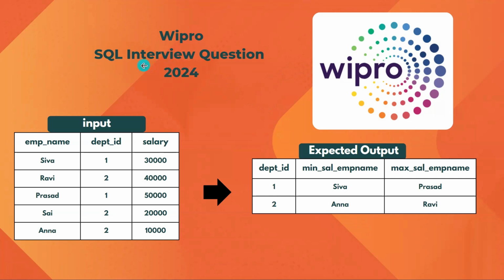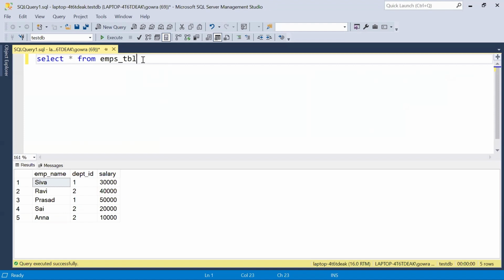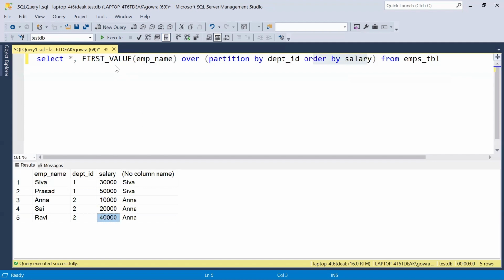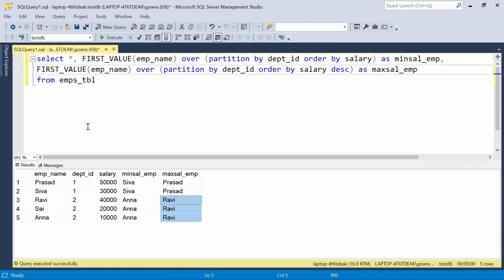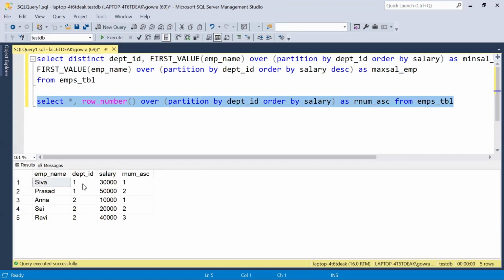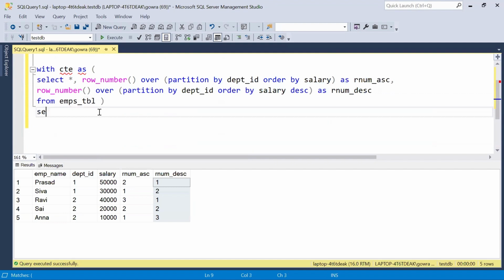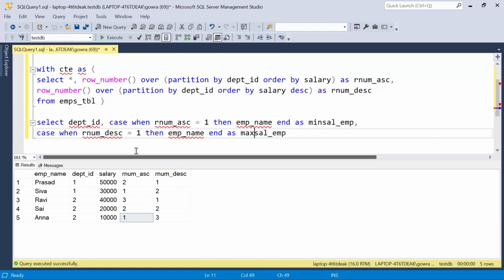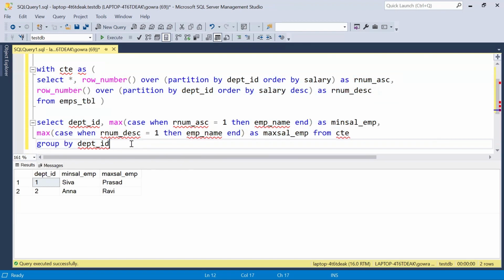WIPRO SQL Interview Question - FIRST_VALUE( ) Function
One of the SQL questions recently asked in WIPRO interview.
We need to Find department wise minimum salary empname and maximum salary empname .

To solve this, we will write a query by using FIRST_VALUE() windows function for first approach and Rownumber() function for second approach.

CREATE TABLE emps_tbl (emp_name VARCHAR(50), dept_id INT, salary INT);

INSERT INTO emps_tbl VALUES ('Siva', 1, 30000), ('Ravi', 2, 40000), ('Prasad', 1, 50000), ('Sai', 2, 20000), ('Anna', 2, 10000);